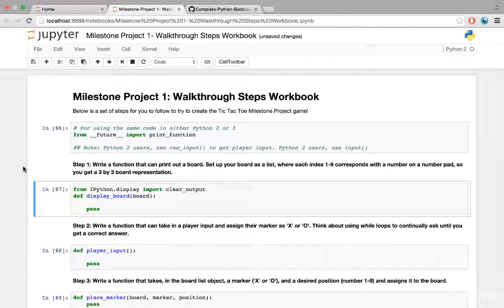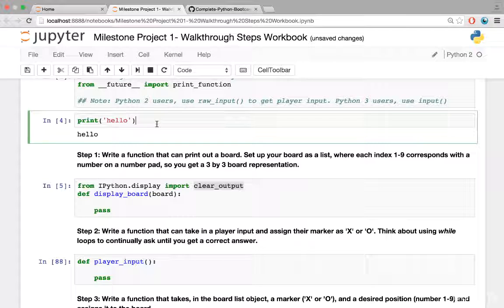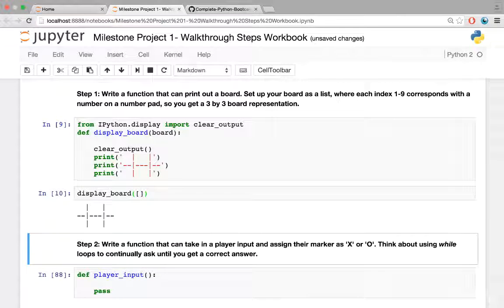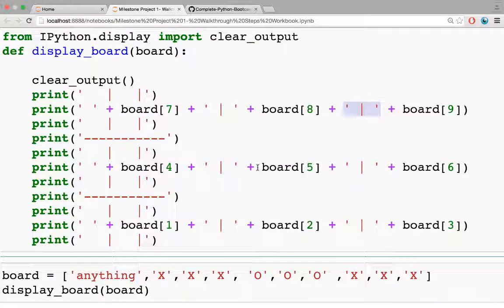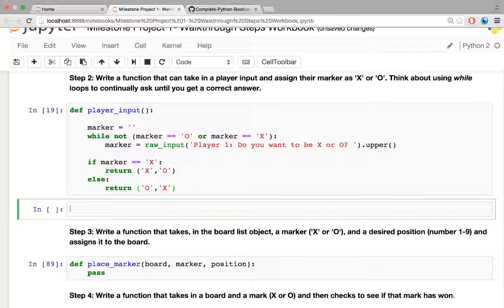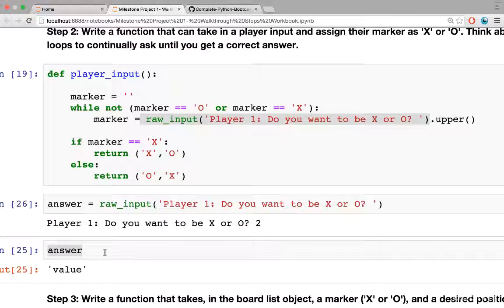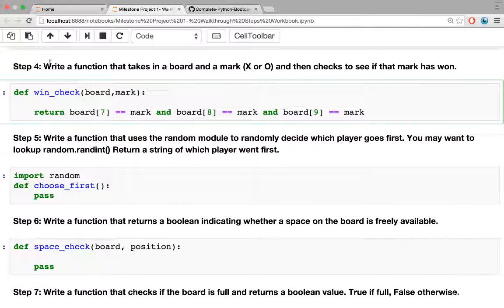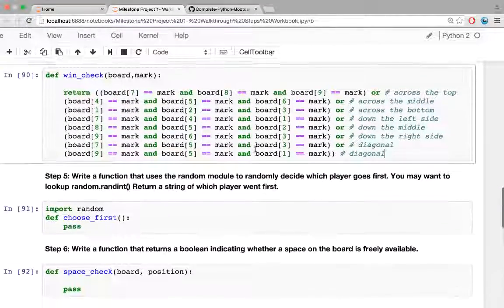#33 Milestone 1 - Solution Walkthrough PART 1 : Learn Python Programming | Beginner to Advanced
Milestone 1 - Solution Walkthrough PART 1 : Learn Python Programming | Beginner to Advanced